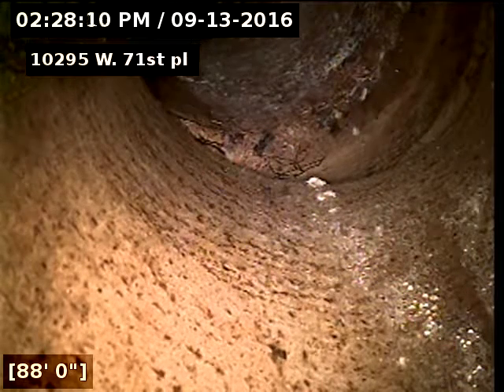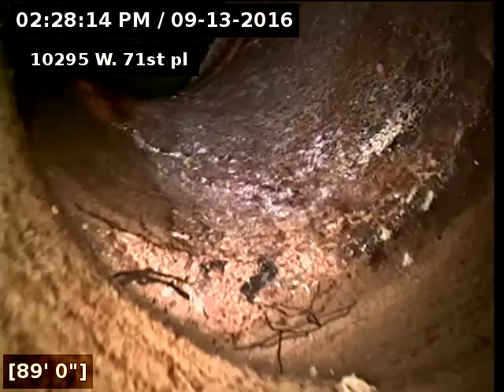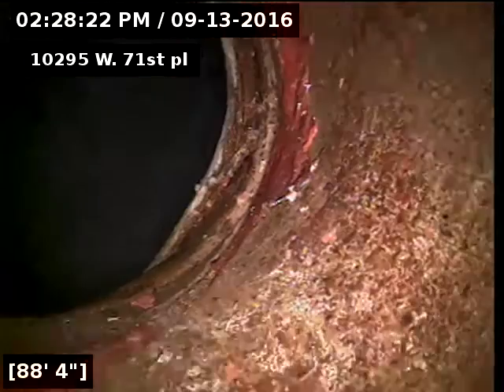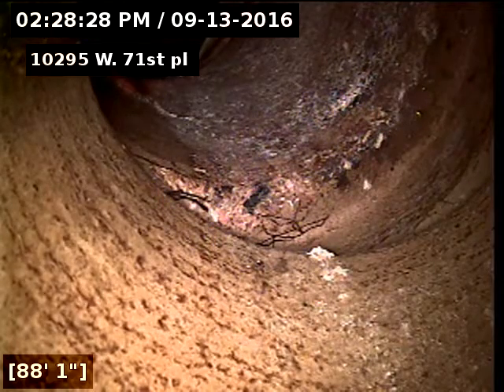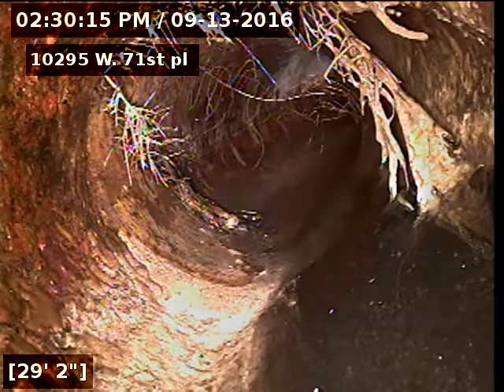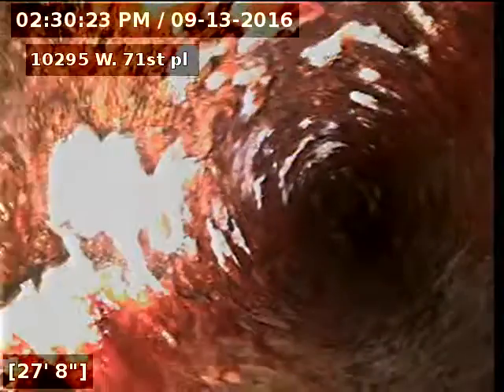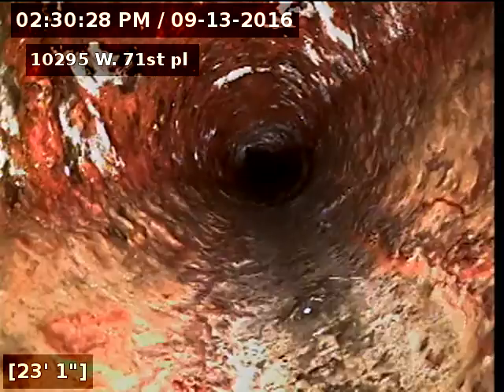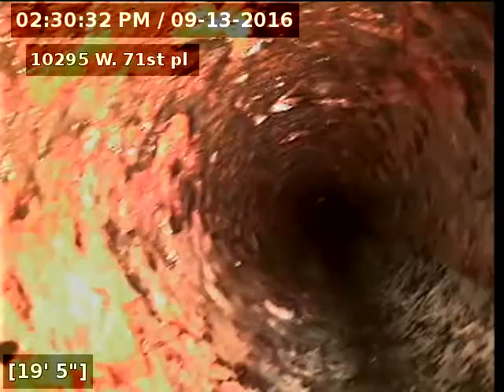10295 W 71st pl #2